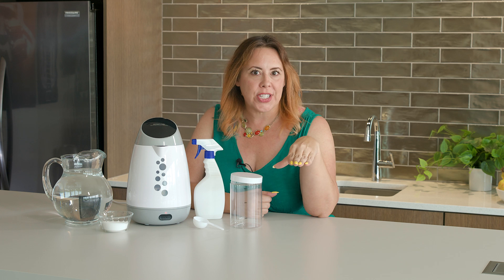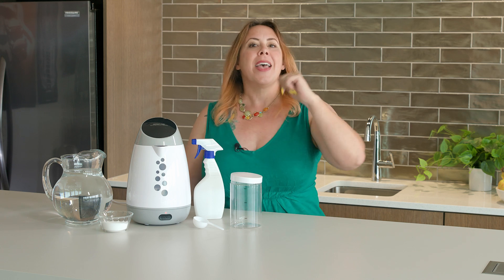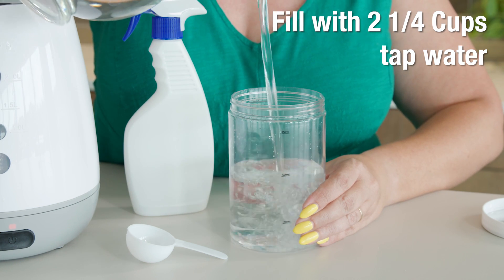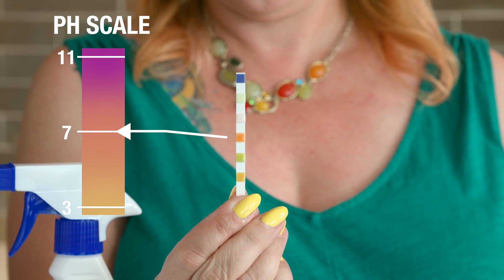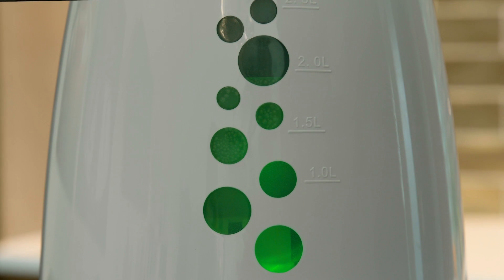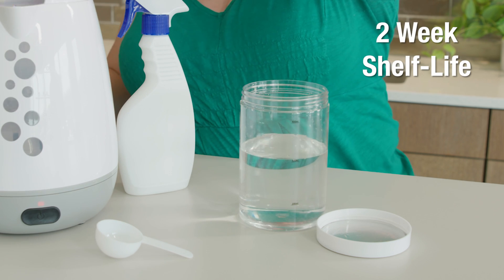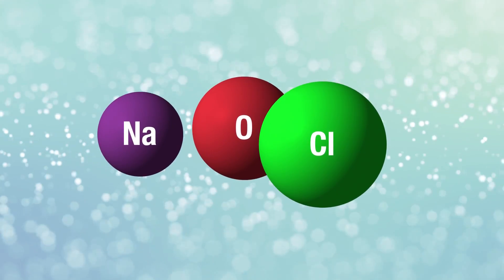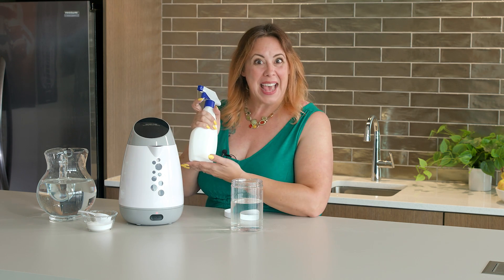At Home Sanitizing Solution 🧼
Ready to fight germs, bacteria, viruses and mold around your home? Danielle from the 4Patriots team, shares the exciting details about a new cleaning gadget. This machine makes a bleach-like sanitizing solution at home! No more running to the store or wasting money on disinfectants, when you can make it yourself. This machine also creates a non-toxic sanitizing solution that is safe around kids and pets, which is an added bonus. Please share where you will be using this awesome cleaning product around your home in comments below! 🦠 🧼 🧹🧽
Create bacteria-busting disinfectant in minutes. Create a powerful disinfectant in minutes using the Patriot Pure Sanitizing Solution Machine. This sodium hypochlorite solution destroys germs without leaving a toxic residue behind.

Simply mix the recommended levels of salt & water, put it in the machine & sit back! Your Patriot Pure Sanitizing Solution Machine does the work for you.

Destroy germs on countertops, floors, baby toys, dog bowls & door handles*. Makes a great gift for family members & friends, too!

*Reviews on this channel are from real customers; sometimes they receive a free product to test or as a thank you for submitting honest feedback. For more information about Material Connections see our